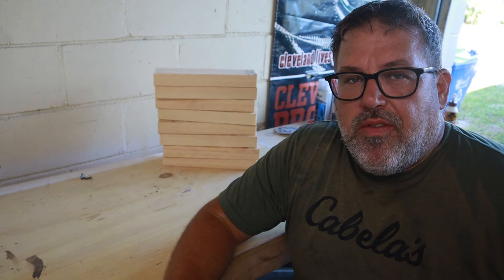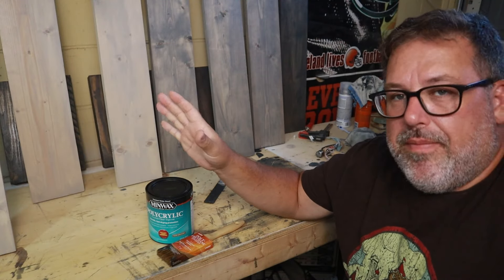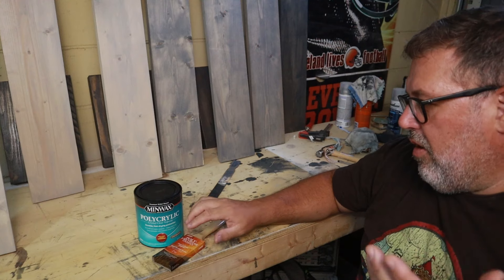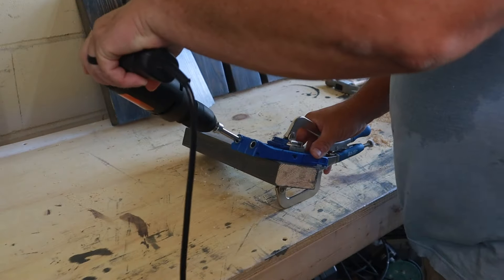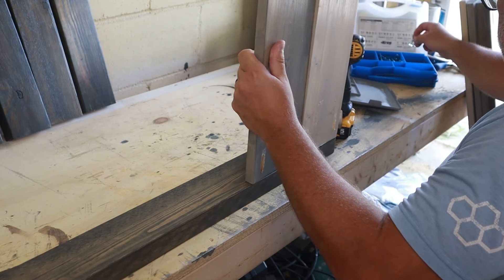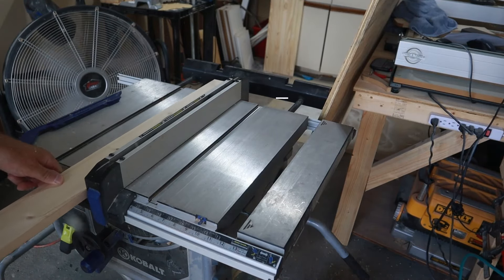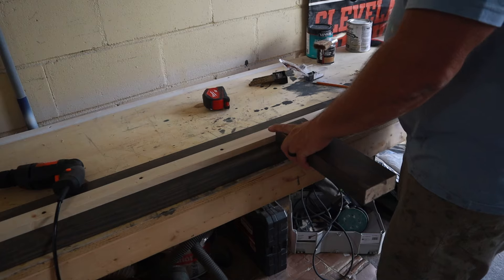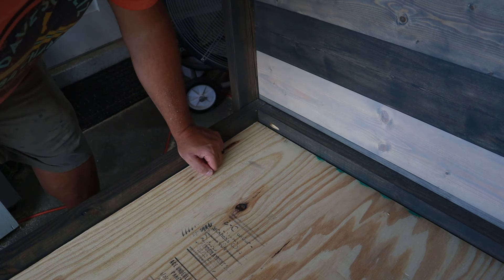Build a Stylish DIY Bed with Basic Tools – Perfect for Beginners!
In this DIY bed frame tutorial, I’ll guide you step-by-step through a beginner woodworking project that anyone can tackle! Using basic tools, this easy woodworking tutorial will show you how to make a wooden bed that's both sturdy and stylish. Whether you're looking to build affordable DIY furniture or just love creating your own pieces, this DIY bed tutorial for beginners is the perfect place to start.

We'll cover every detail from pocket hole bed assembly to staining pine wood for a custom look. You’ll learn woodworking tips and tricks along the way, including how to use a Minwax polycrylic finish to protect your bed without yellowing. This sturdy bed frame build is perfect for anyone looking for affordable woodworking projects that are easy to complete with a few tools.

No matter if you're new to woodworking for beginners or a seasoned pro, this project is a great addition to your list of simple wood bed designs. It's a great way to learn how to make a bed and put your skills to the test on a custom bed frame project. Plus, the result will leave you with a beautiful homemade bed you can be proud of!

Whether you're a woodworking enthusiast or just getting started, this video will help you build a bed that looks professional without breaking the bank.

🔵 Full plans with cut list are available

Products used in this video:

Minwax Clear Polycrylic Protective Finish Semi-Gloss
Varathane Premium Fast Dry Wood Stain Sunbleached
Varathane Premium Fast Dry Wood Stain Carbon Gray
Varathane Premium Fast Dry Wood Stain Weathered Gray